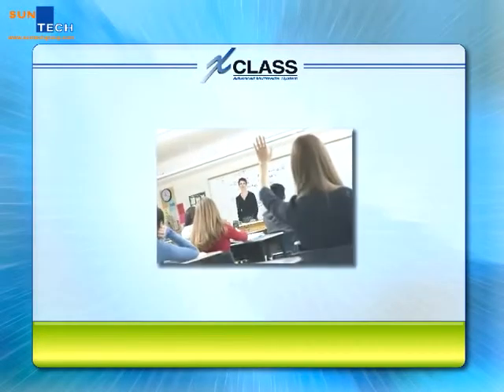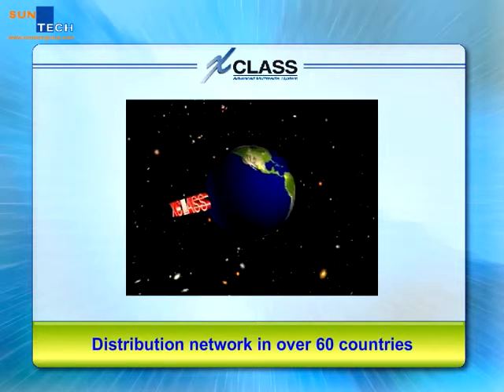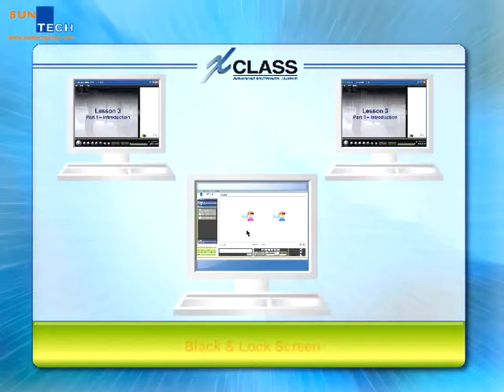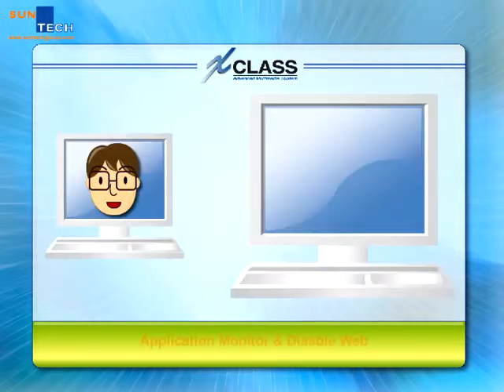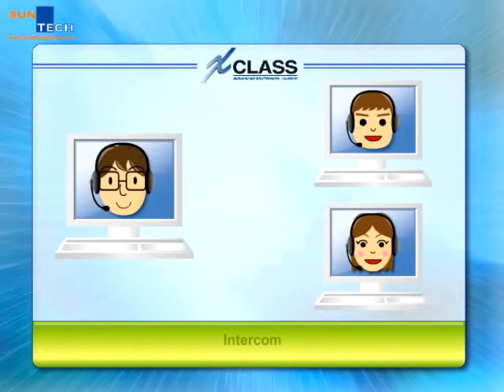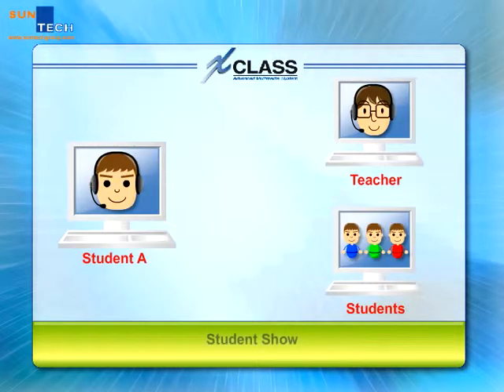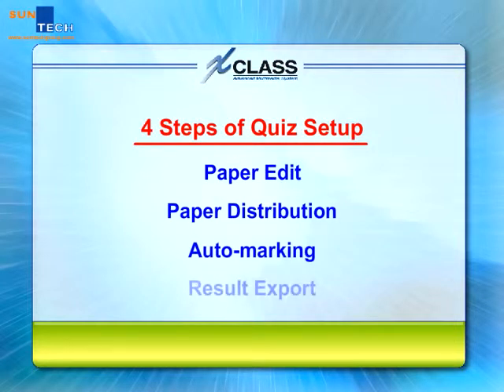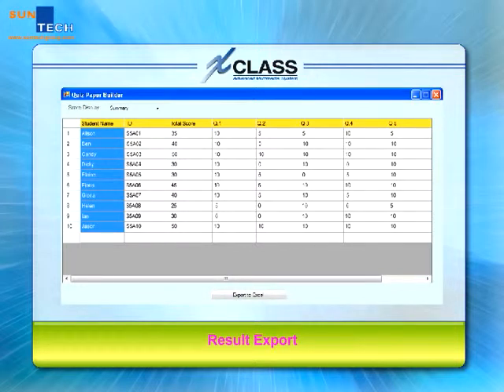Phòng học ngoại ngữ XCLASS và phần mềm quảng lý lớp học Classroom Management Software